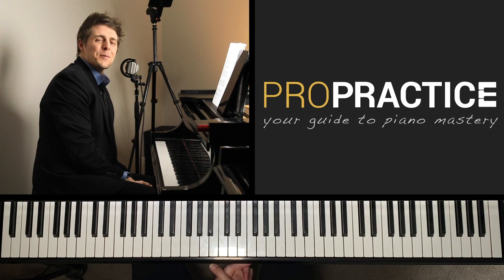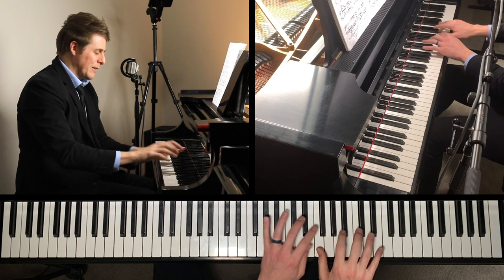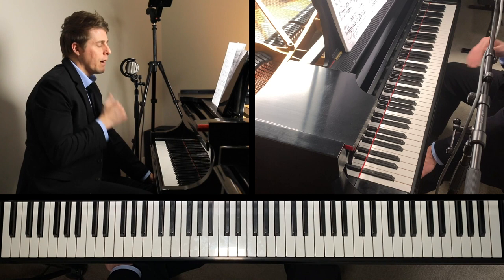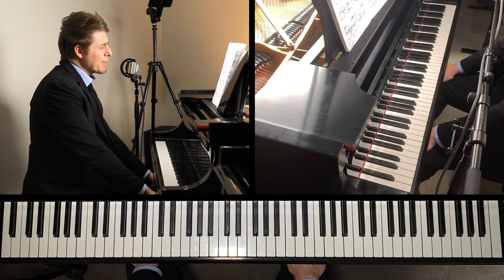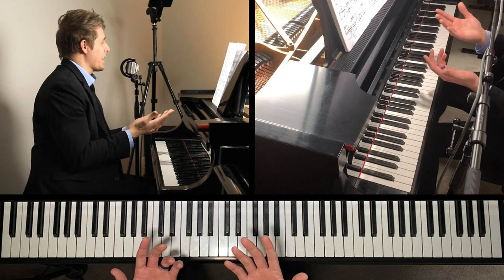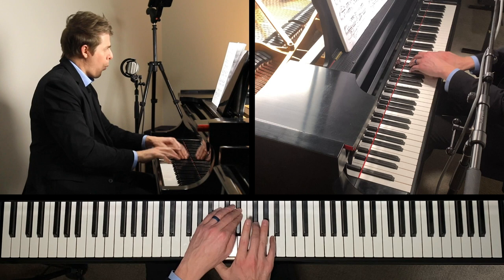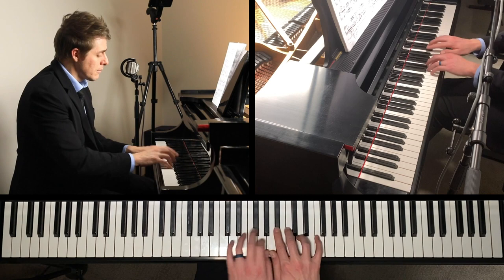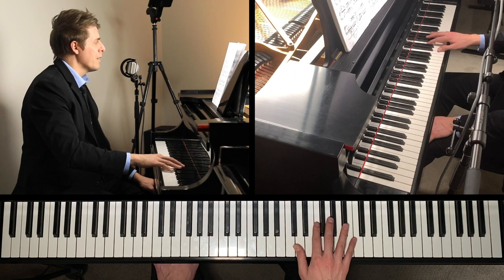Liszt Paganini Étude No.2 in E-flat major, S.141 Tutorial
This 57-minute video lesson explores an in-depth look at the Paganini Étude No.2 in E-flat major by Franz Liszt. Areas of focus include lengthy discussion on the best options for fingering to improve clarity and lightness, how to divide passages between the hands, how to create effective and contrasting character throughout the piece, discussion on voicing and expression and how to create variety with each of these concepts, how to improve octaves technique for speed and accuracy, and many more concepts to help you become as efficient as possible in your practice sessions.